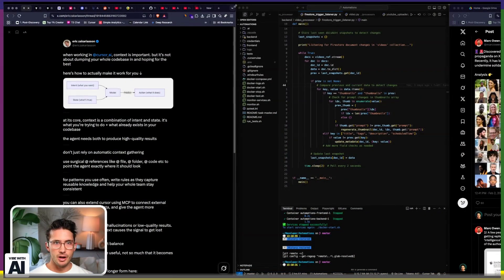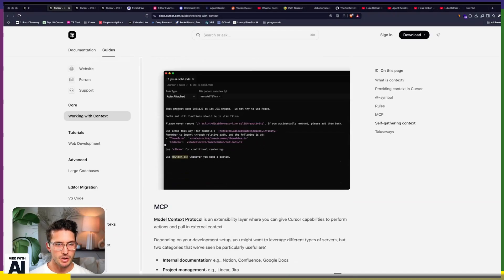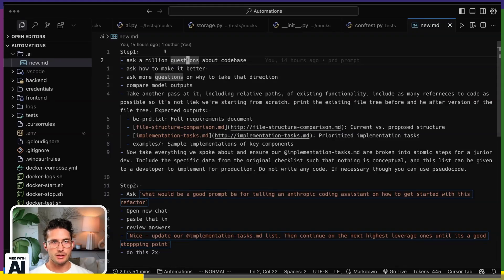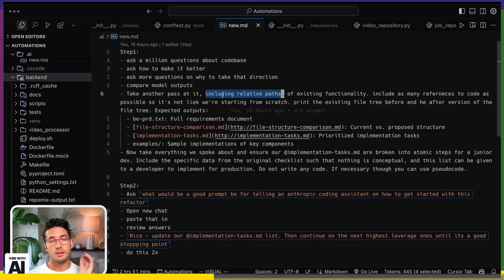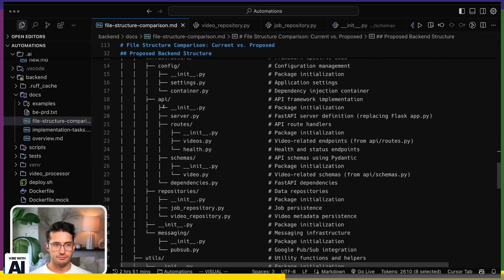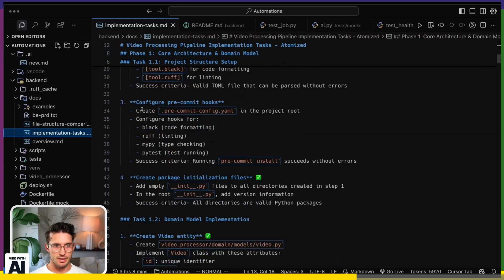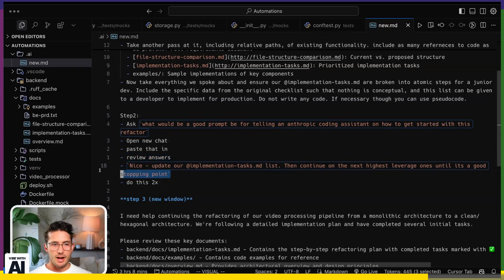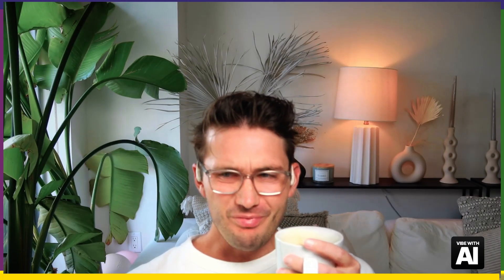Developers Miss This Cursor Context Trick (Don’t Be One of Them)